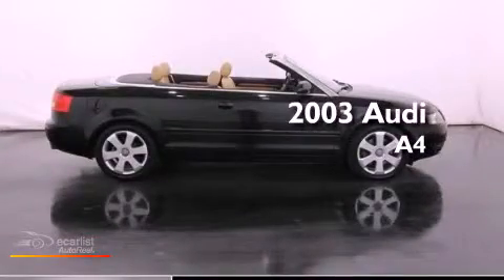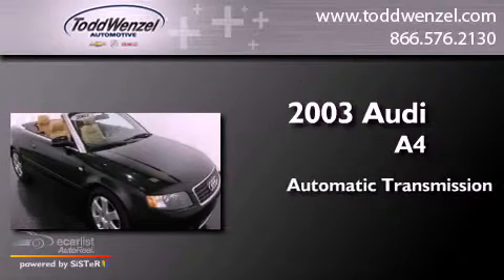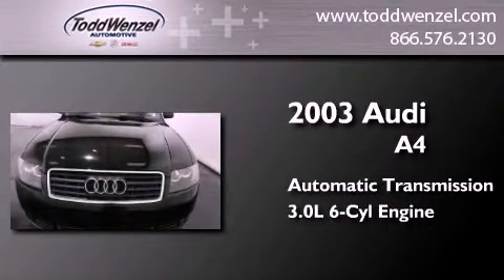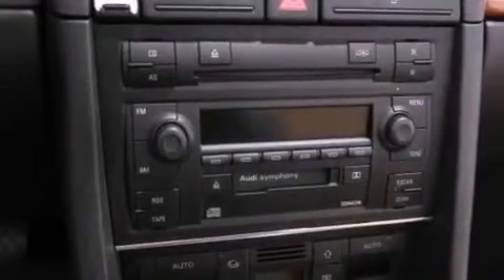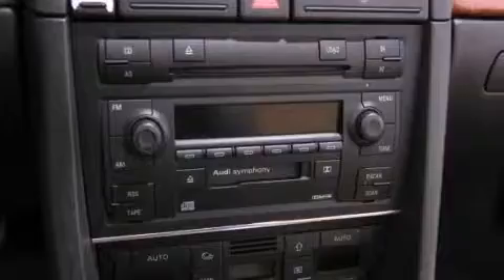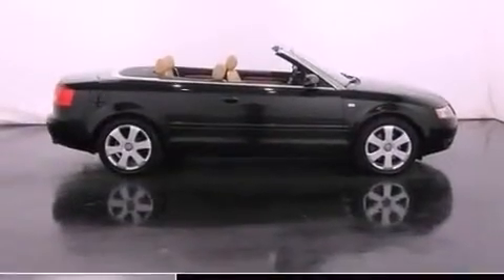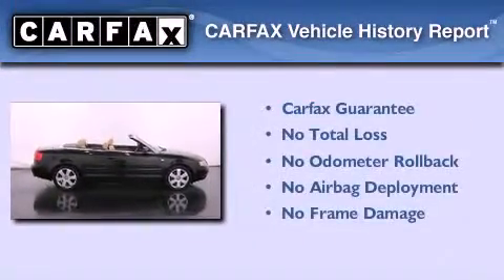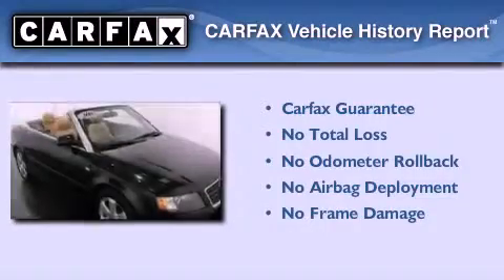Preowned 2003 Audi A4 Gran Rapid MIssissippi 49512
Year : 2003
 Make : Audi
 Model : A4
 Engine : 3.0L DOHC SMPI 30-valve V6 engine
 Trans . : Automatic
 Exterior : Black
 Miles : 94,508
 Interior : Tan